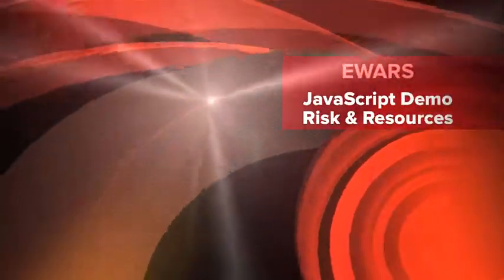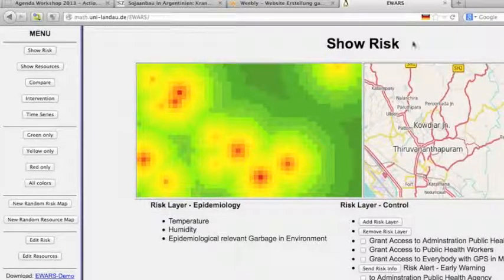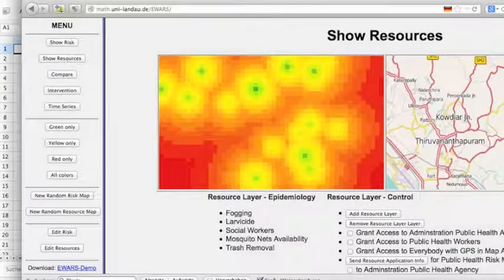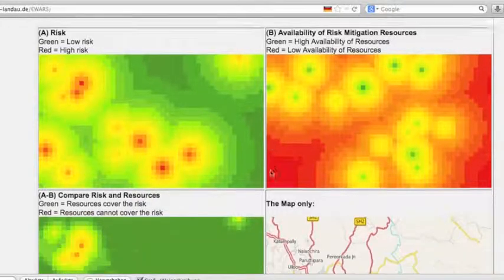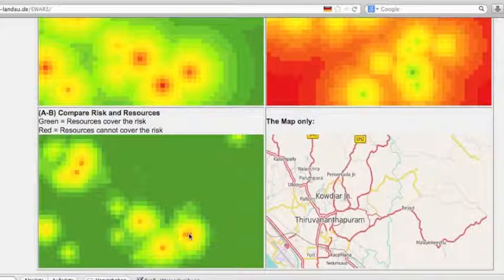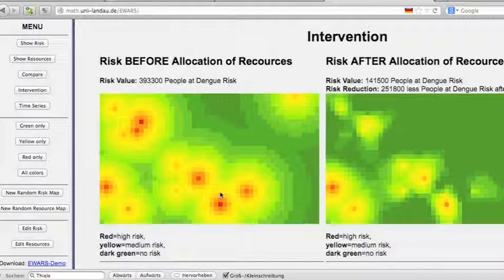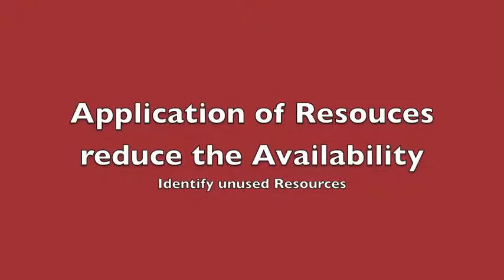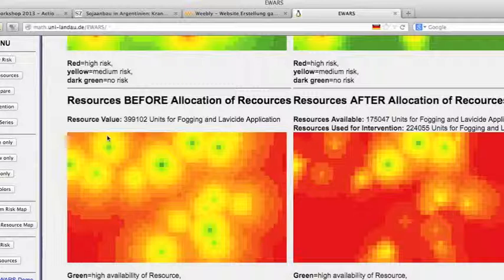EWARS Demo Risk and Resources